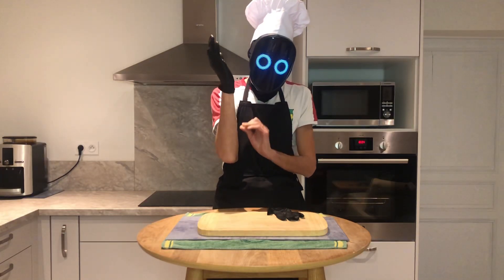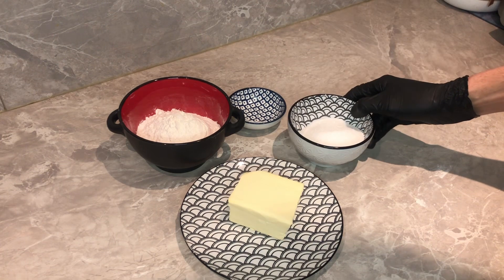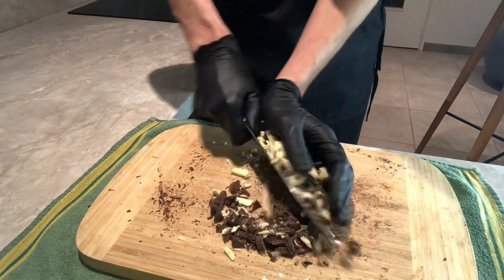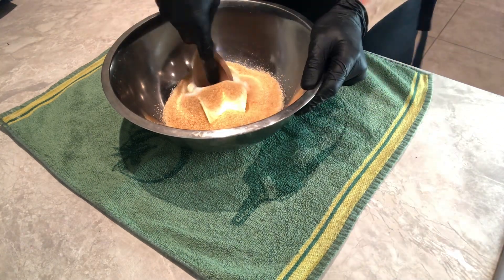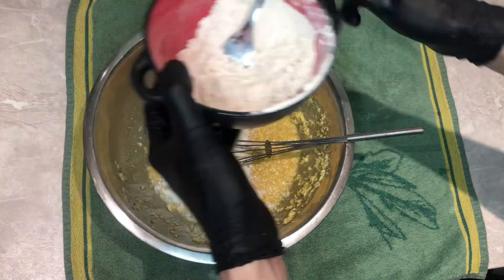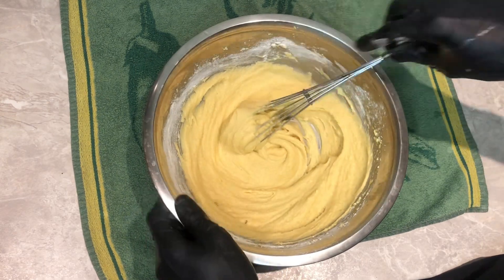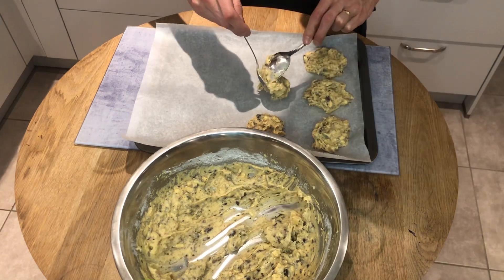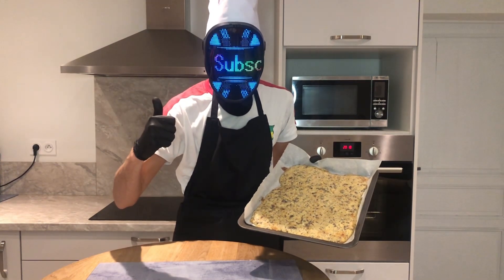RobotChef in the Kitchen: Cooking Up Delicious AI-Assisted Chocolate Chip Cookies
In this recipe video, Robotchef takes you through the process of making delicious chocolate chip cookies with the help of OpenAI.

Watch as RoboChef, wearing a robot mask, guides you through the simple recipe using easy to find ingredients.

Whether you're a beginner or an experienced baker, this AI-assisted recipe will make the perfect cookies for any occasion.

So grab your ingredients and let's get started on making these mouthwatering treats together !